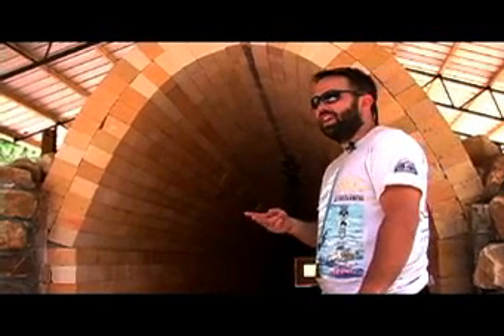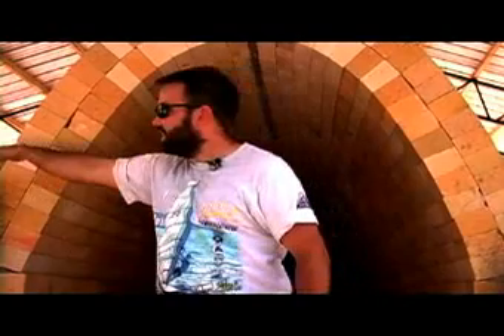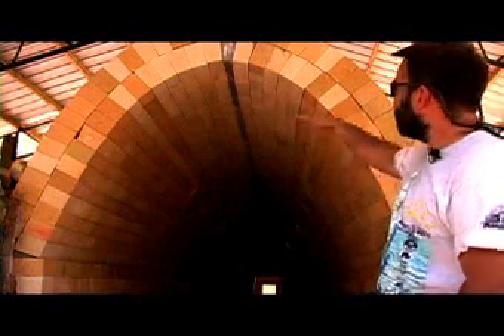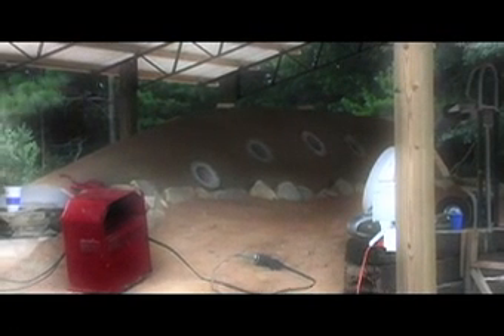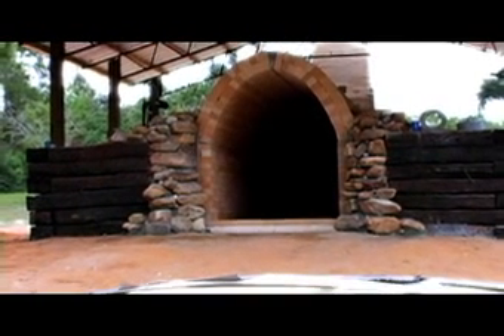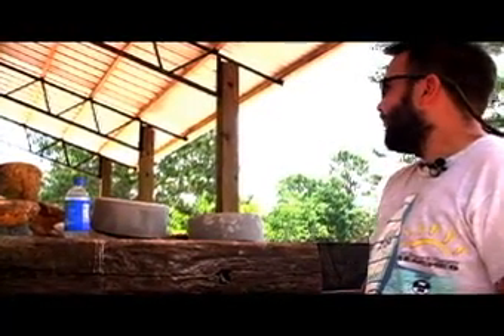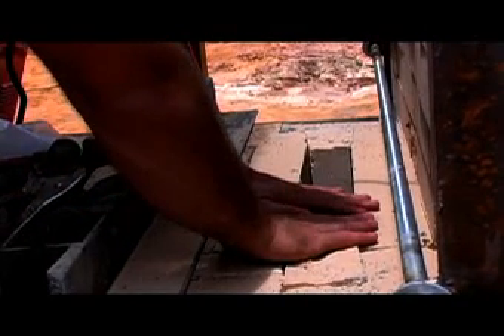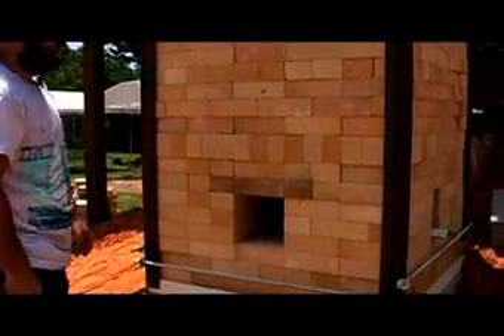Brian Harper - 'Anagama' - Pt. 2 - Gulf Coast Kiln Walk Society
This is the very beginning of the Gulf Coast Kiln Walk Society's endeavor to form and build their first project - 'Anagama'. The Anagama is a wood fired kiln design which used in the firing of potter's. International Pottery artist from around the world participating in firing of their works, with a large turn-out of Southeast Regional Artists as well. The process was 7 days of firing and 7 days of cooling. The works were phenomenal and will never forget.

Canon Video (GL2) footage(2005) & Editing (Final Cut Studio): Lang Holloman - vert3.com